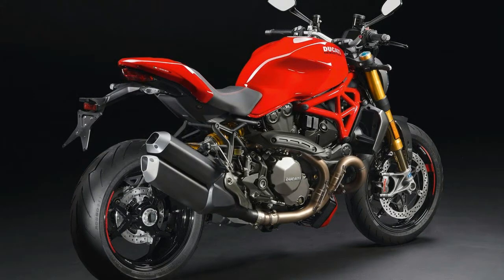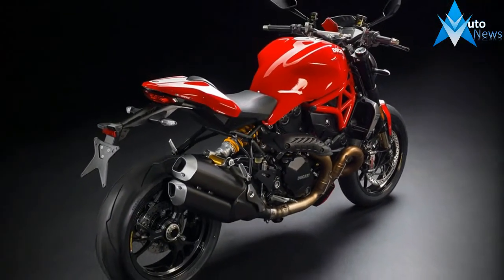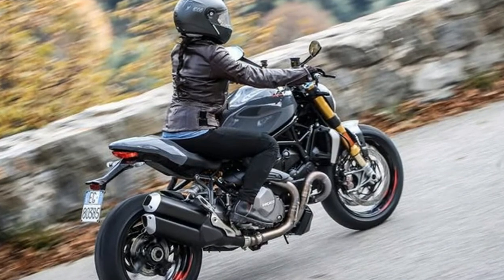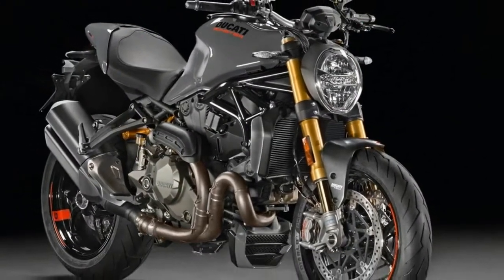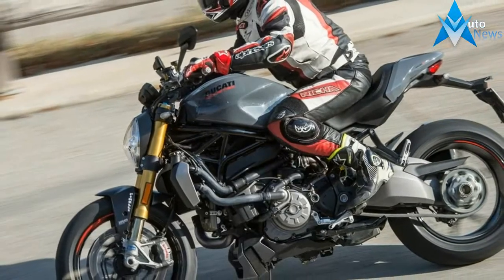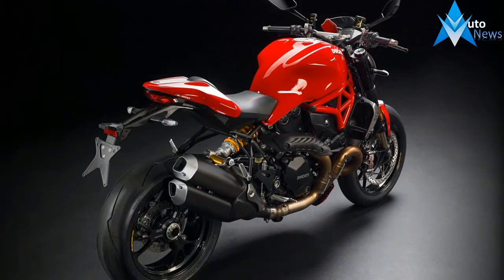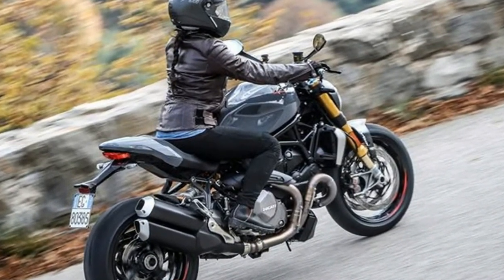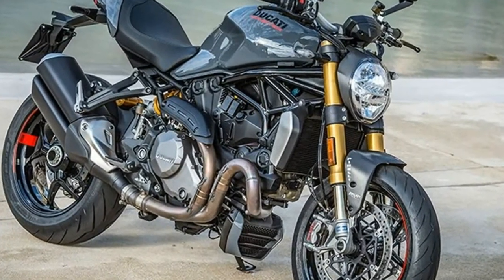HOT NEWS Low Price!!!2017 Ducati Monster 1200 Spec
HOT NEWS Low Price!!!2017 Ducati Monster 1200 Spec - The original M900 came as Ducati’s answer to the cruiser segment and was initially designed to steal sales from Harley-Davidson’s Sportster. It was supposed to be easy to ride and more affordable to buy than other Ducatis; something for the everyday man. Those first Monsters became some of the most copied motorcycles of all time, most notably by Suzuki’s SV650 which achieved a great deal of success itself.

 $14,695